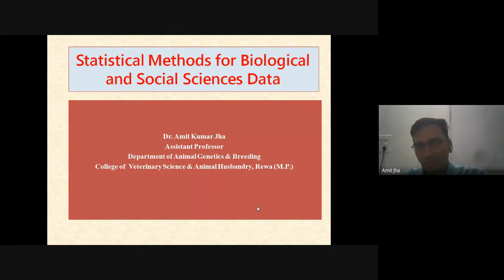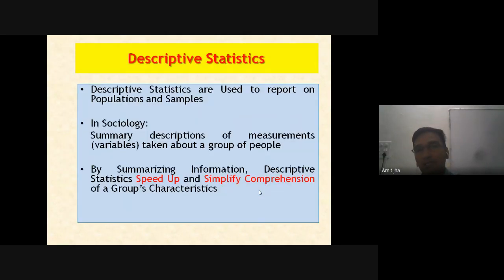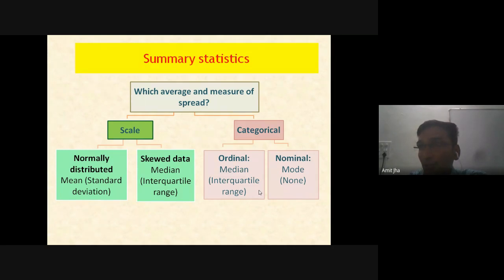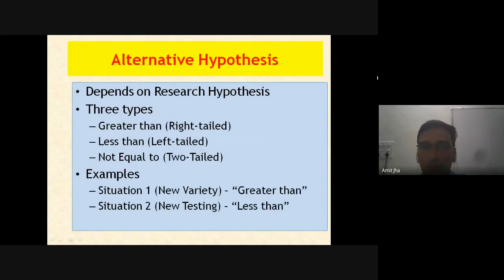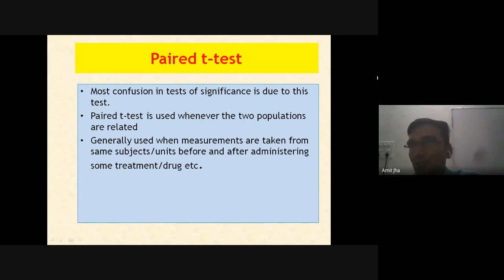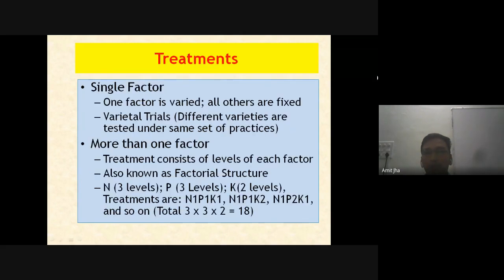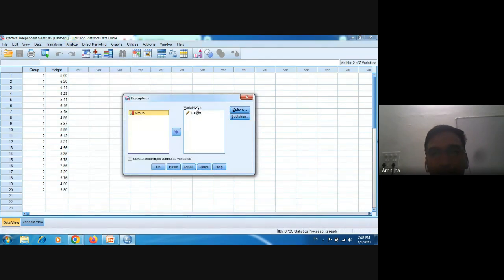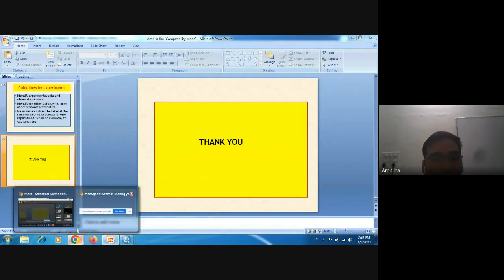Statistical Methods for Biological and Social Sciences Data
Statistics are described as classified facts indicating the situations of a people in a state - specifically the information that can be stated in numbers or any other tabular or classed arrangement. This presentation entails a brief outline of statistical methods generally used in biological and social sciences data. Measures of Central Tendency and Dispersion require for describing a data set also known as Descriptive Statistics have been covered. Hypothesis testing, Test of significance integral to an experiment has also been outlined in brief in this presentation. Analysis of variance that decomposes various factors affecting a variable and its estimation has also been taken up. Statistical tests such as t-test, independent t- test, pair t test and F-test have been done by using statistical software package SPSS.